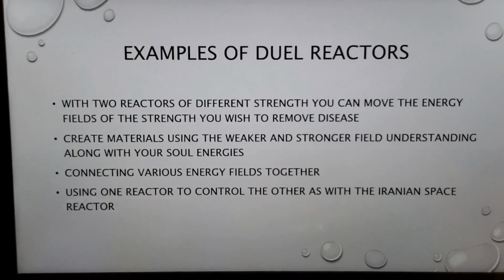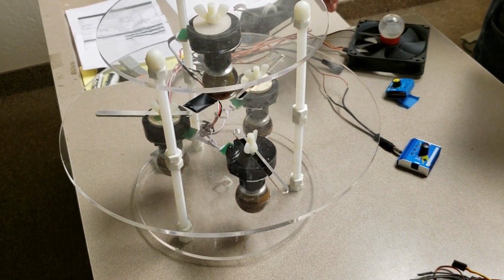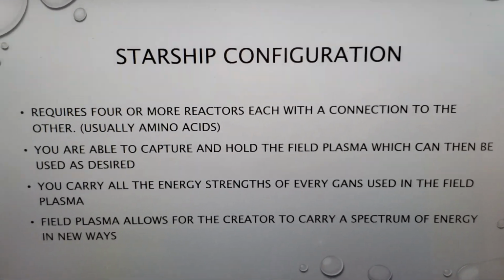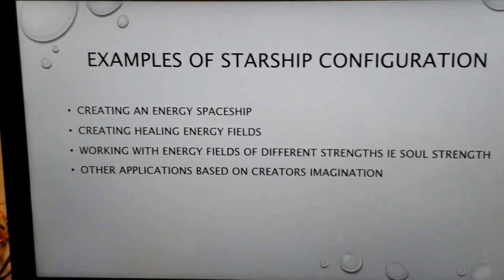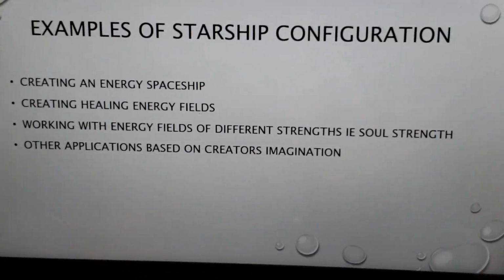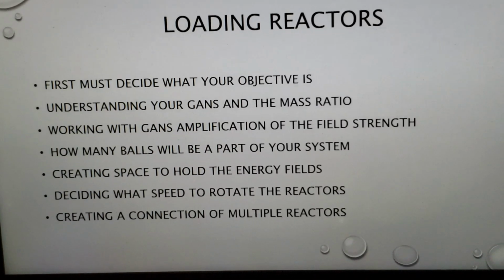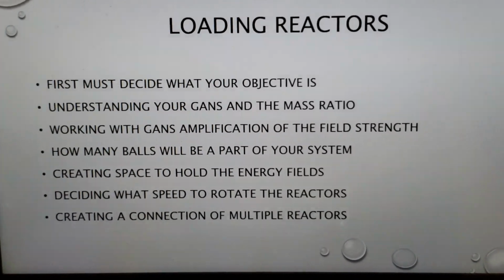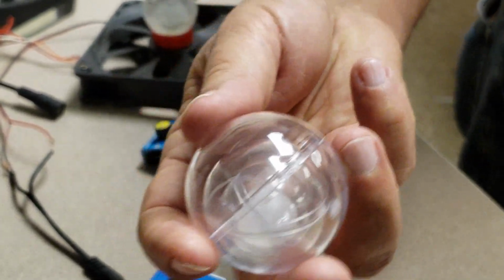Dynamic reactors part 2